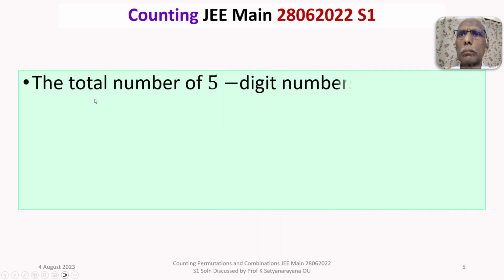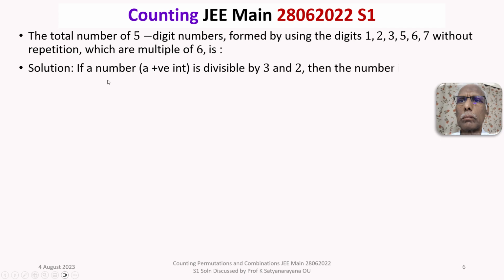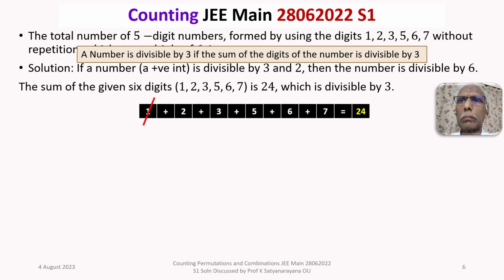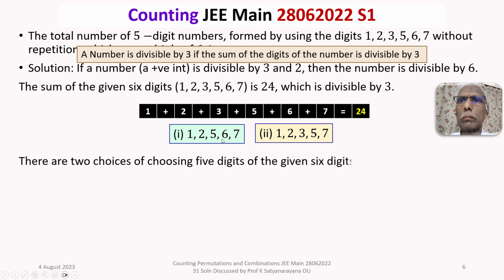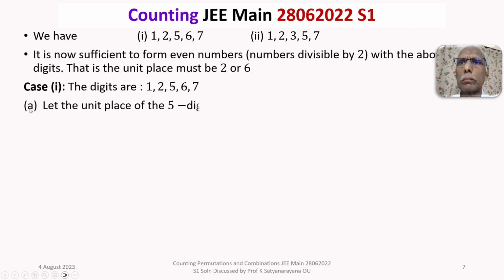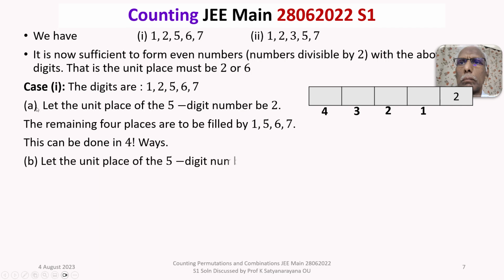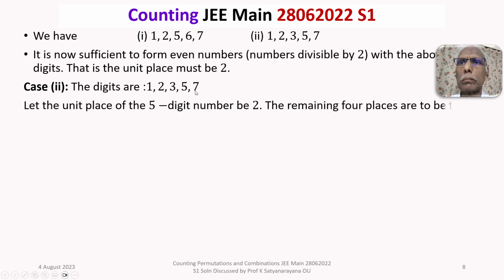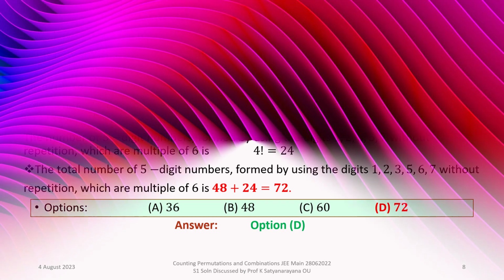Counting:Permutations & Combinations:JEE Main 28062022 S1:Soln Discussed by Prof K Satyanarayana OU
The solution of a problem from the section Permutations and Combinations, that appeared in JEE Main held on 28062022 S1, is discussed in detail.
The given problem is to count the total number of 5-digit numbers, formed by the digits 1,2,3,5,6,7 without repetition, which are multiple of 6.